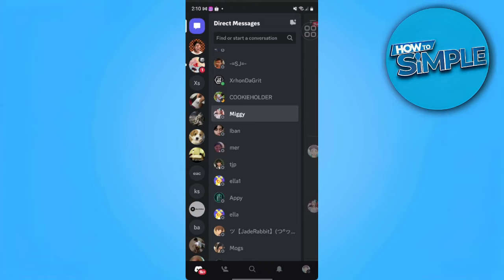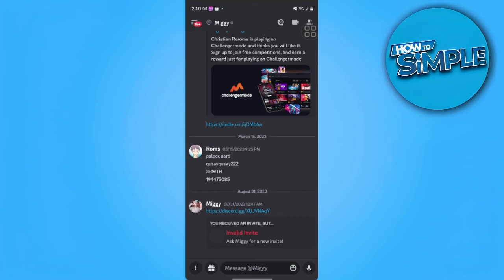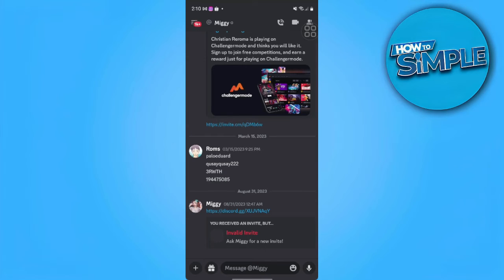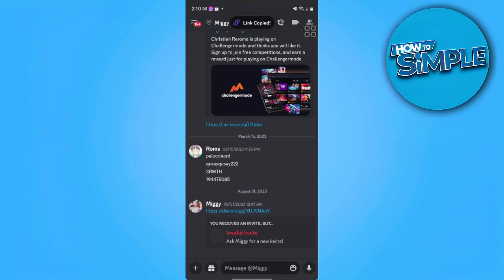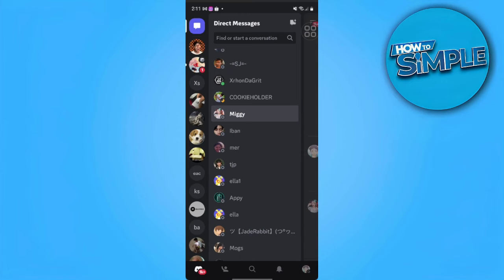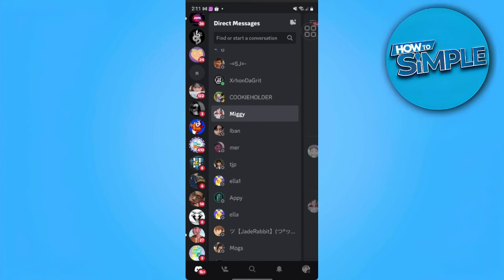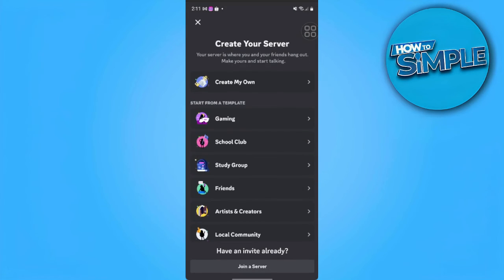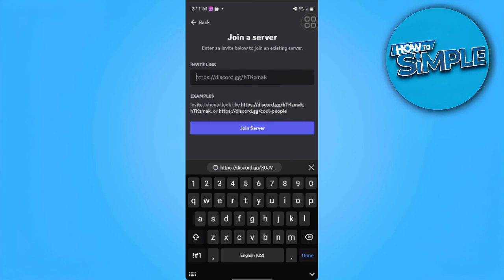How to Fix Invite Link Expired Discord 2025